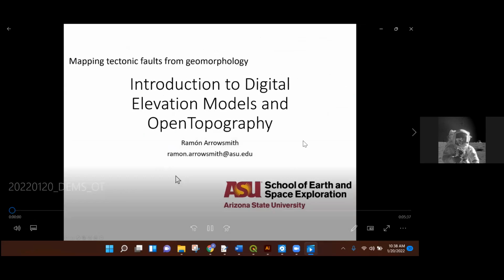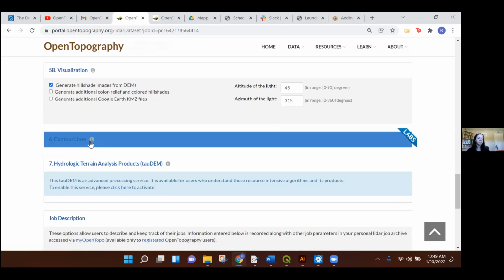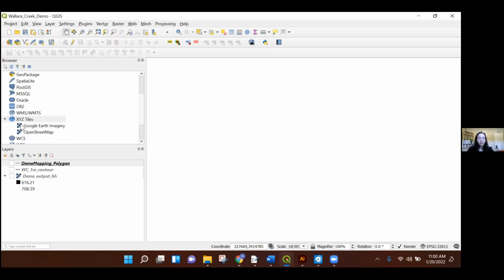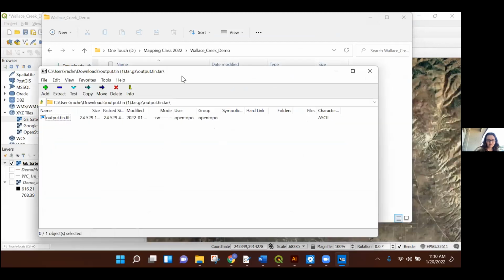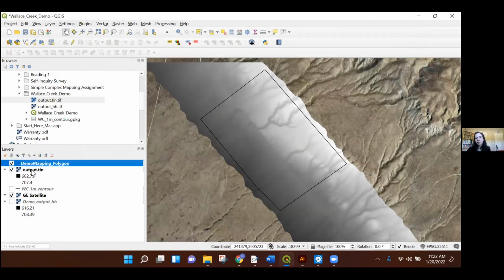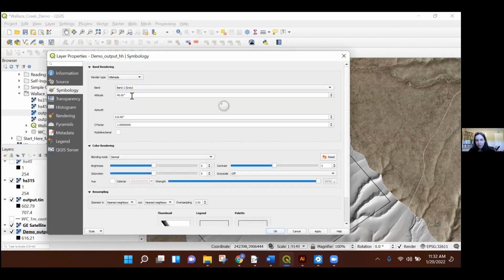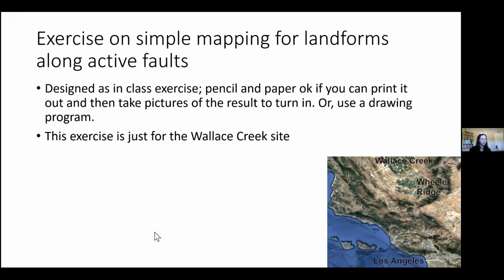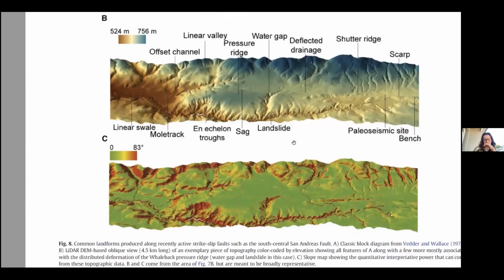Introduction to QGIS, January 20, 2022. GLG494/598 (ASU) and GEOL 701J (UNR)